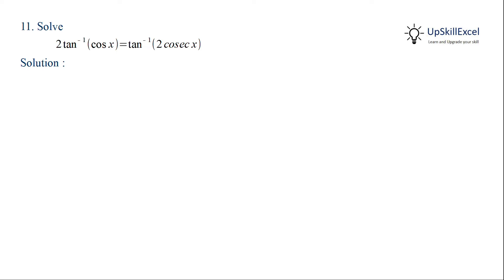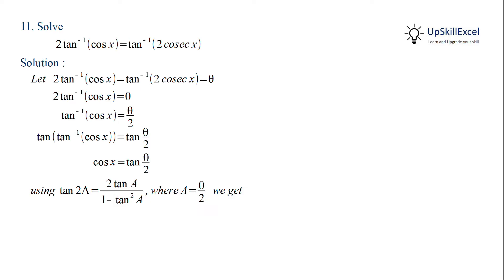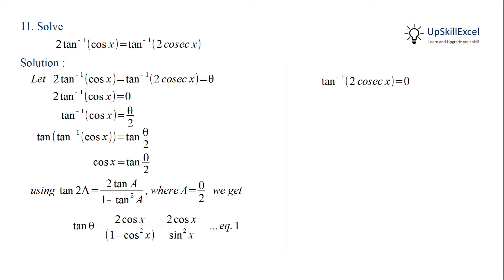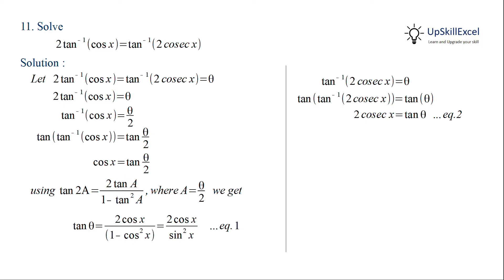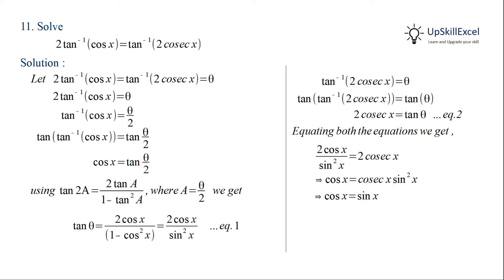Solve the equation 2tan-1 (cos x) = tan-1 (2 cosec x)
CM12.2.M.10 CBSE Maths Chapter 2 Inverse Trigonometric functions Miscellaneous Exercise solution question 11

0:00 Solve the equation 2tan-1 (cos x) = tan-1 (2 cosec x) {2 arctan (cos x) = arctan (2 cosec x) }{2 tan inverse cos x = tan inverse 2 cosec x }